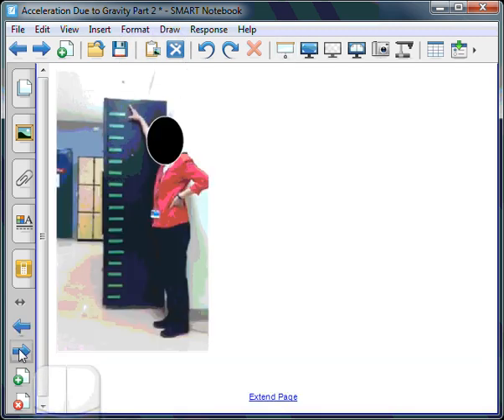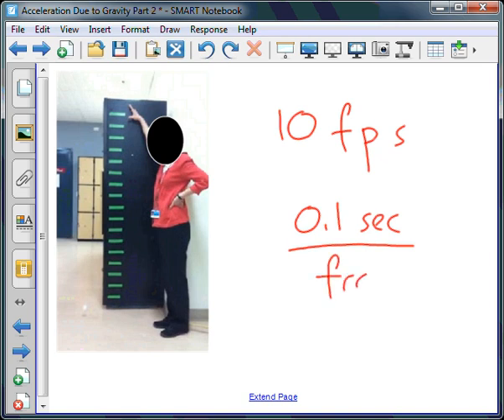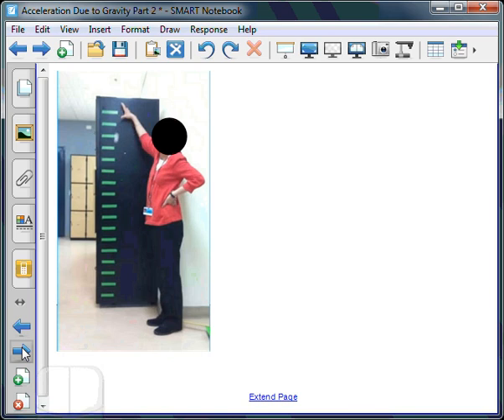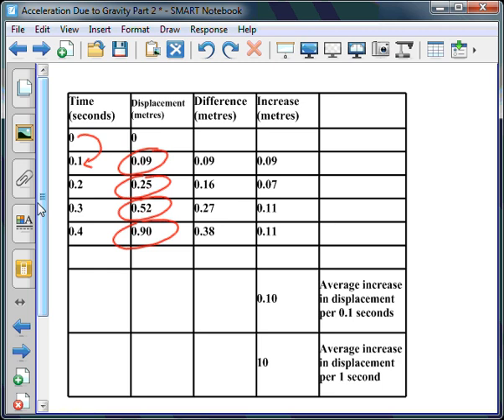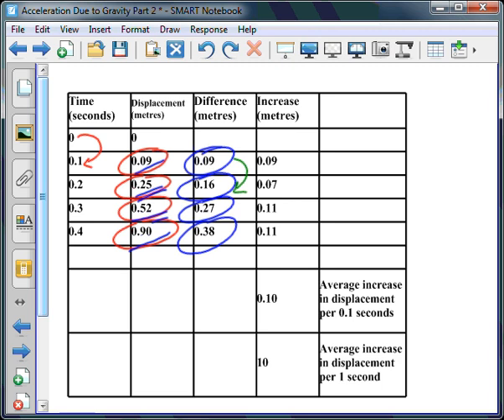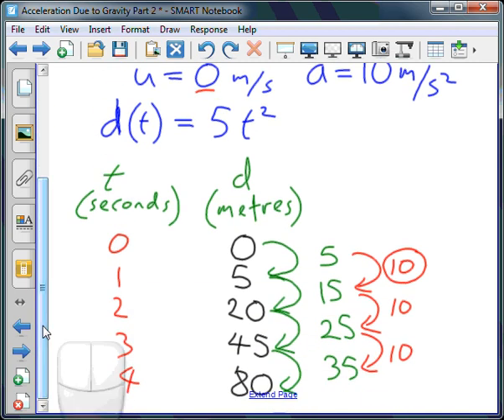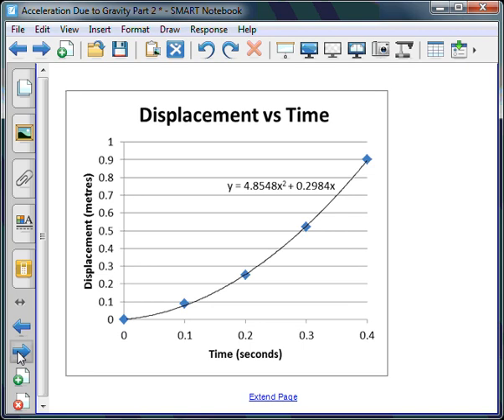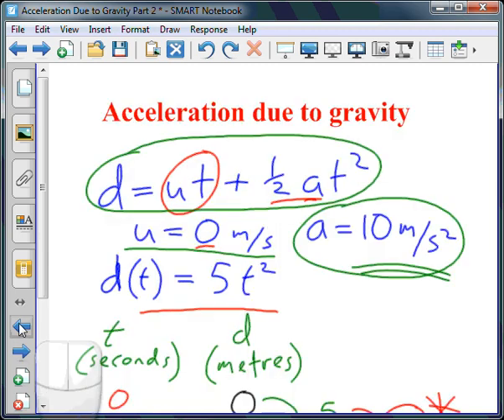Acceleration Due to Gravity Part 2.wmv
Comparing the experimental results obtained when an object is dropped and experiences accelation due to gravity with what is predicted from accepted mathematical models